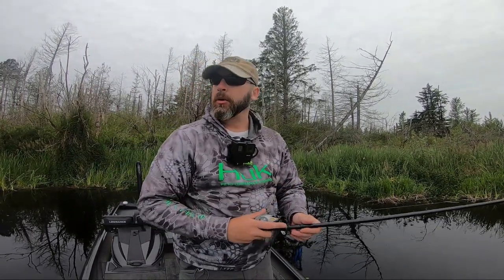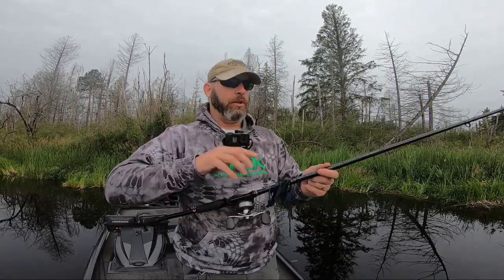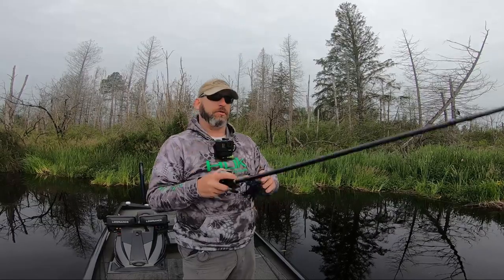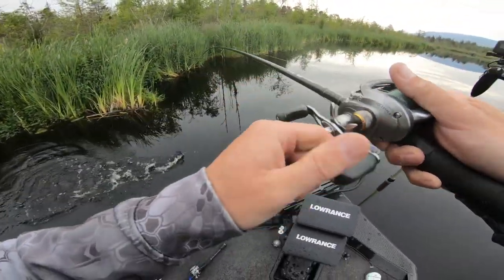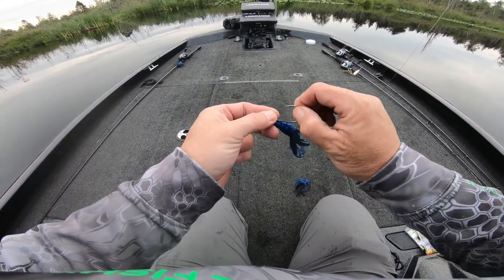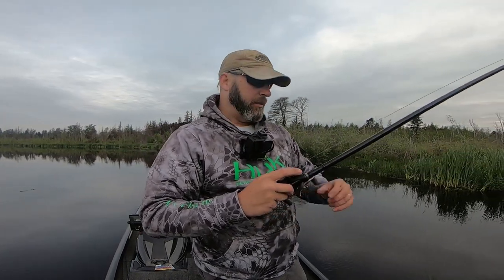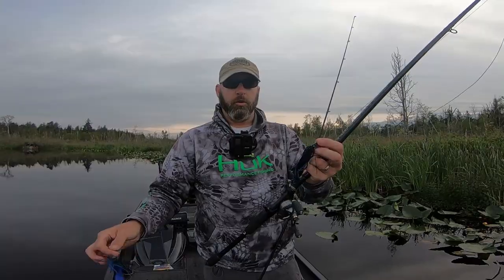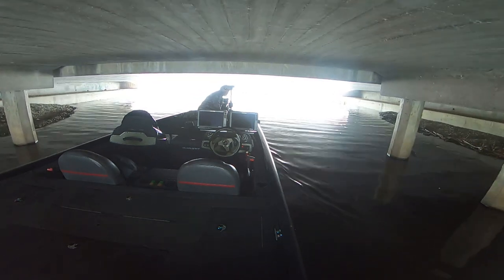'Pitching In'!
WELL, as far as I am concerned, my right elbow is HEALED!! My last tournament seriously fired up my left elbow so i went back. We discussed how many of you mentioned having your own issues and he offered to do a video. I am not joking and there is NOTHING in this for me except an opportunity to help fellow anglers keep fishing! I wouldn't wish tennis elbow on anyone and I thought I was destined for surgery, thank God I was wrong! Treatment has come a long way, and while it's not the most enjoyable experience lol, I cannot argue with the results!

Finally back in action and had a yearning for some pitching action. The fish didn't, but I was able to go through the technique, gear and process of pitching for a video at least.

Hopped lakes and nailed a few on reaction bites. Seeing fry balls now, so we are transitioning to post-spawn and that is GREAT news! 👍😃